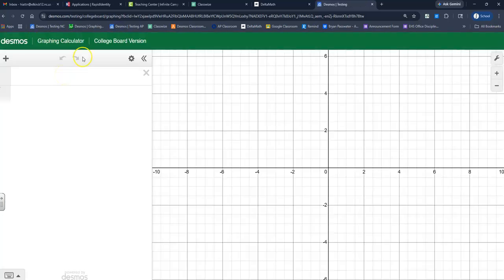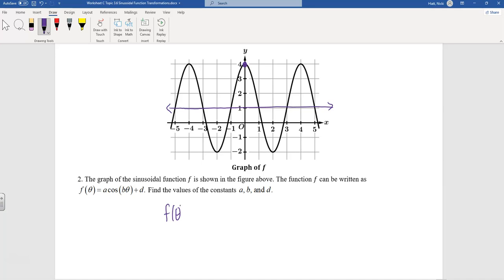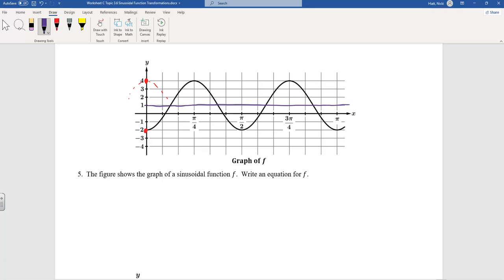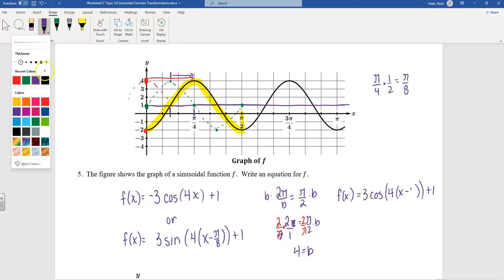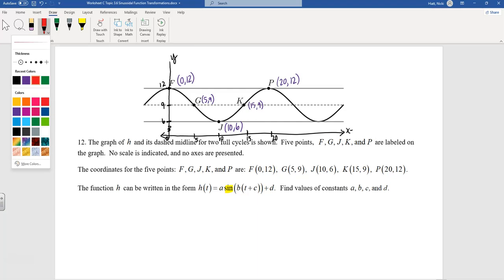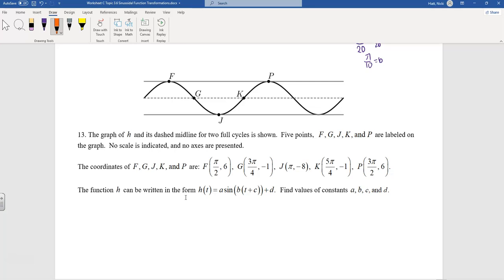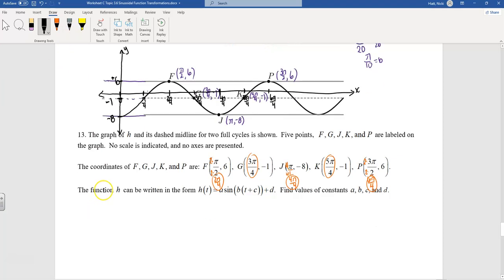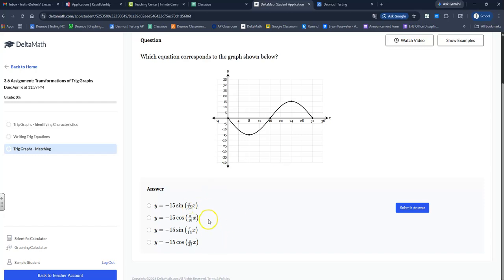AP Precal: Notes 4/2